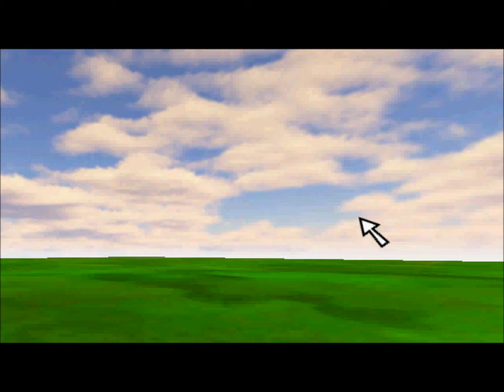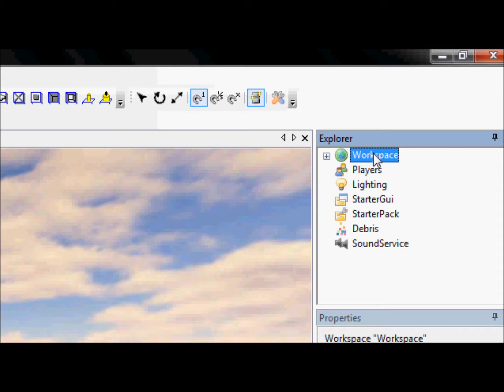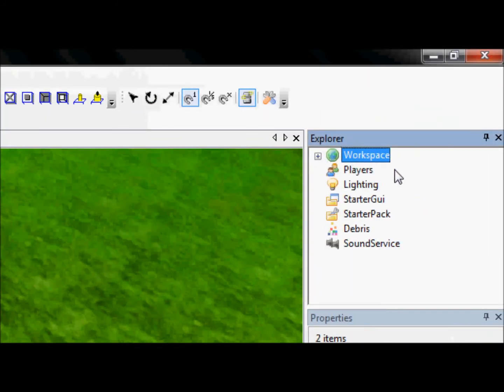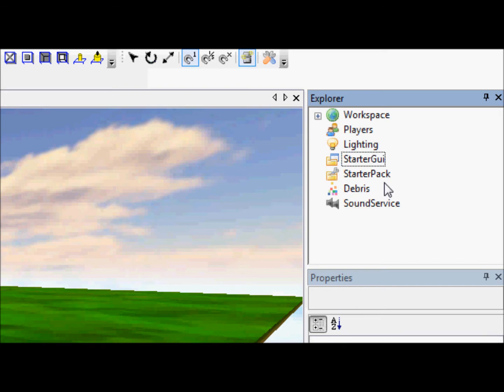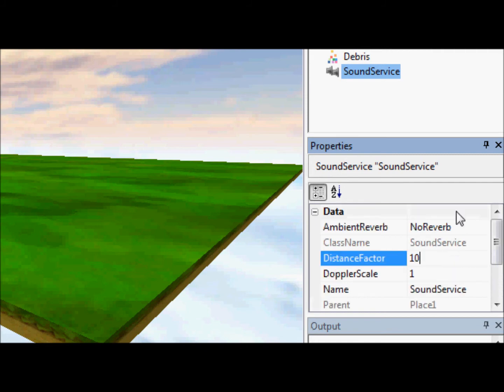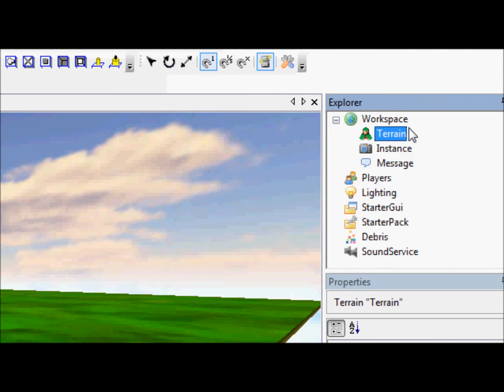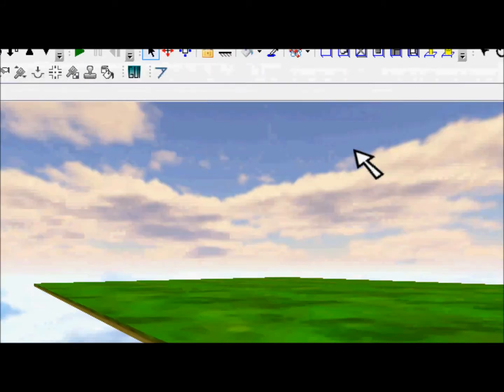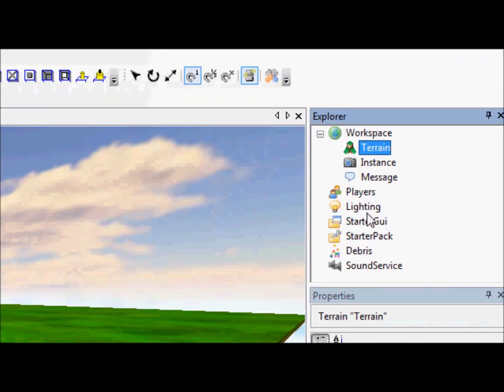ROBLOX Game Development: Episode 2: Workspace and Hierarchy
A quick overview of the workspace and it's hierarchy.